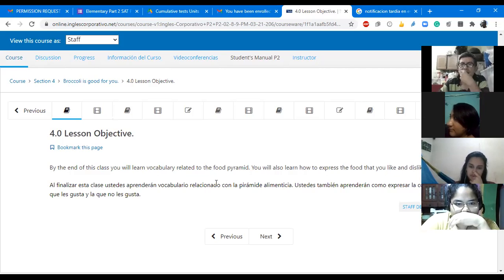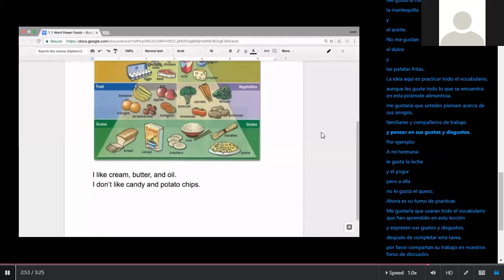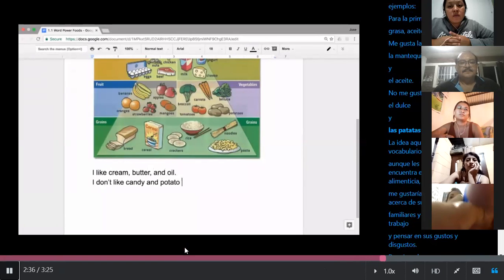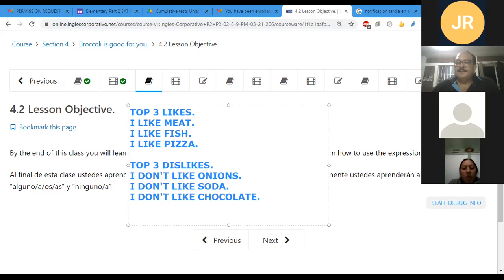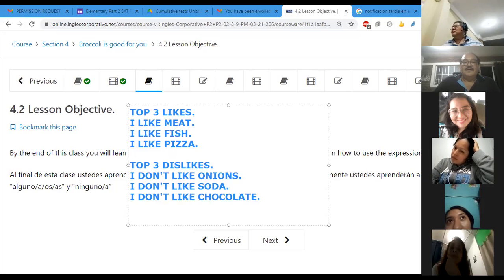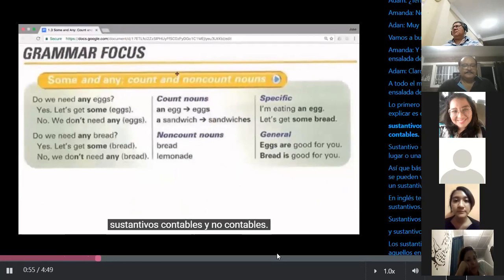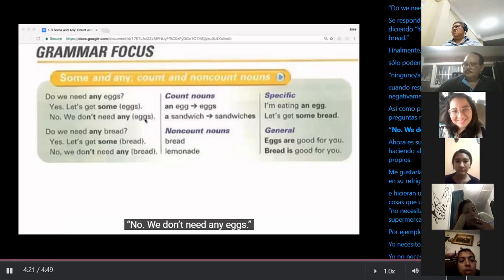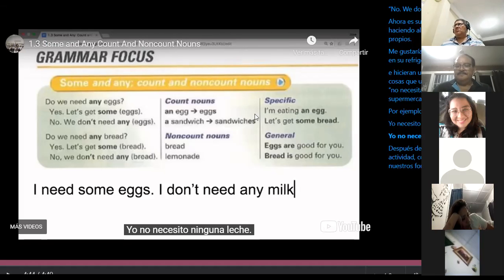Ingles Corporativo-Class #9. Broccoli is good for you. P2-02-8-9-PM-03-21-206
Broccoli is good for you. Some and Any: Count and Noncount Nouns & Conversation: How about some sandwiches?